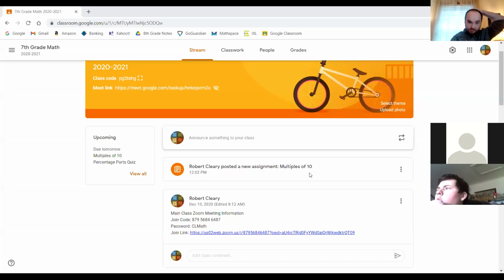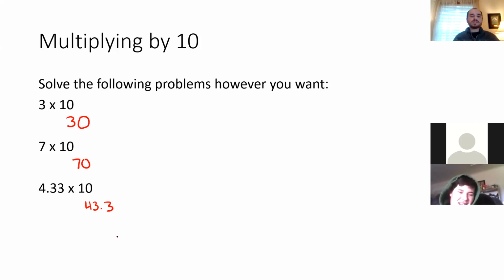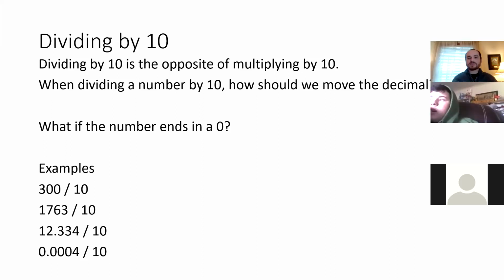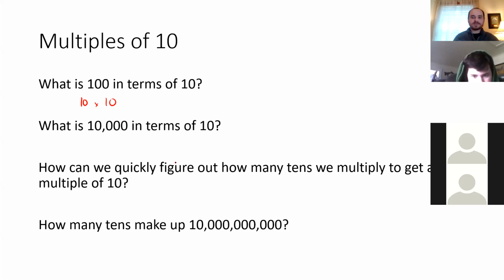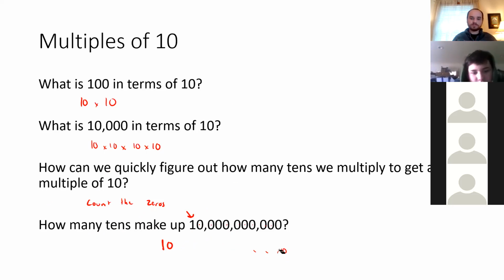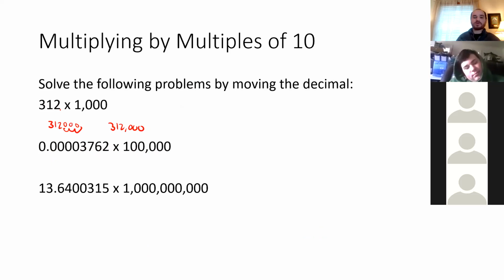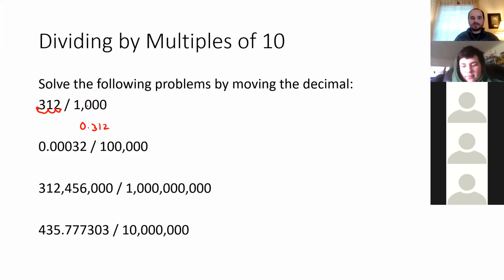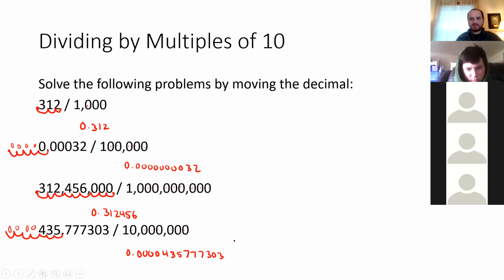7th Grade Math 2/8/21 - Multiplying by Tens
Today we learn about multiplying by tens.